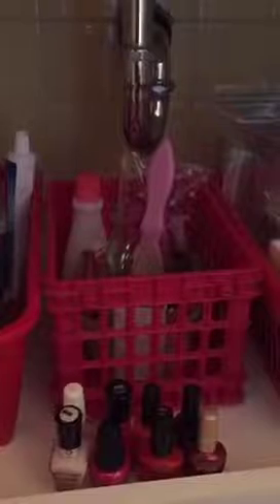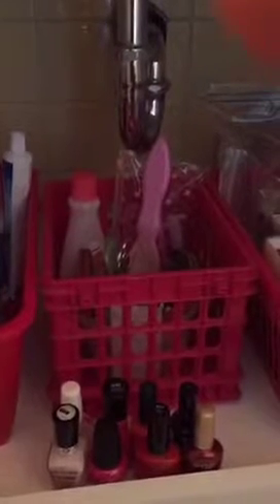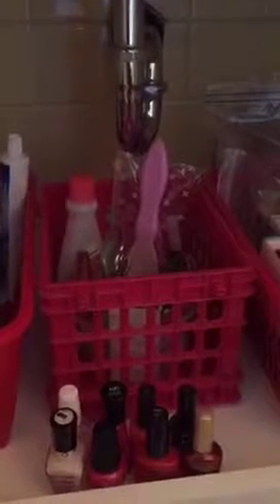trimOrganizerJanet Under the bathroom sink organizing tip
I share a quick tip on how to organize underneath the bathroom sink.